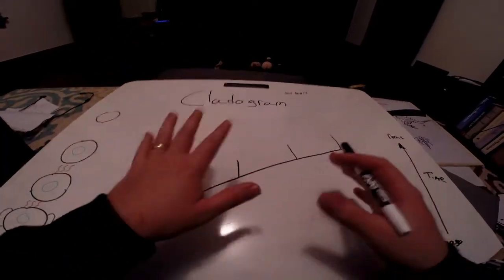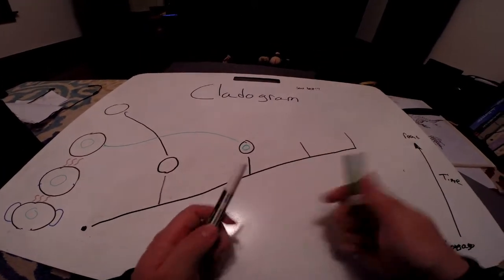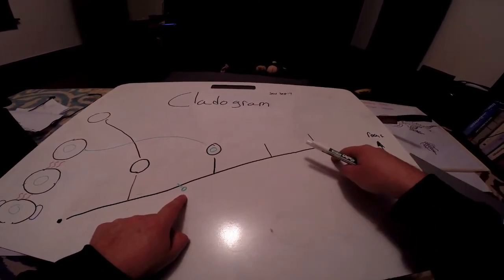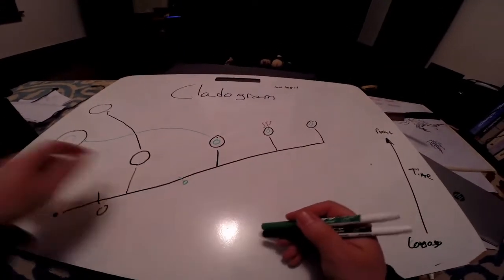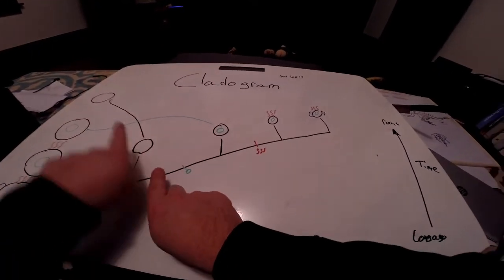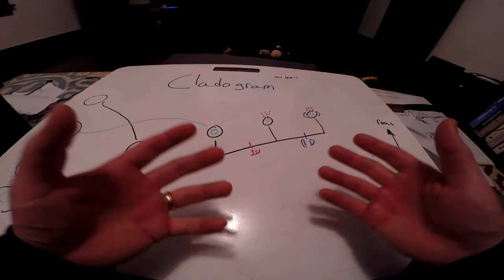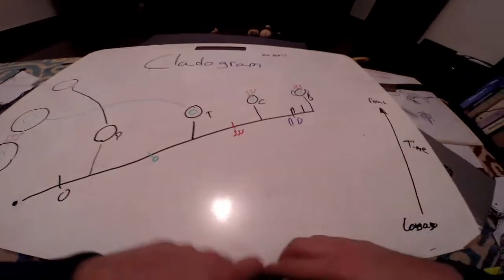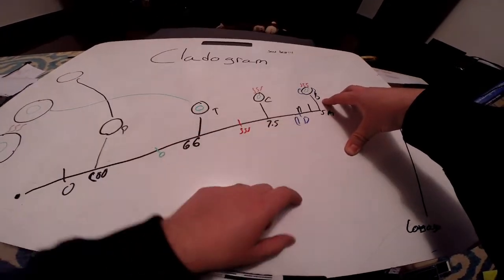Lesson 3 of distance learning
So in this video we see if I can finally convince my wife into letting me name our first son Goku, Lets see how it goes